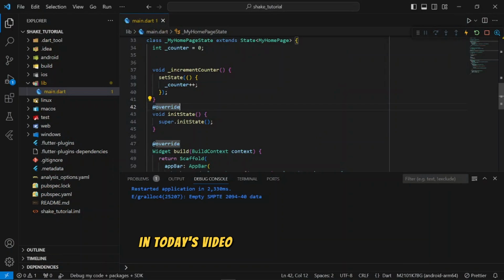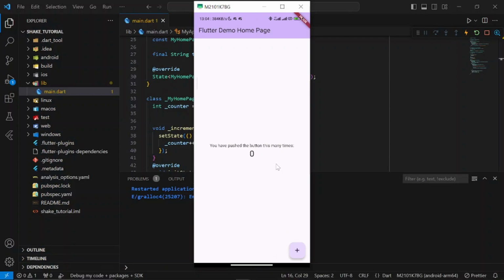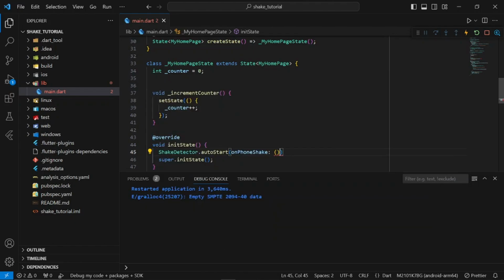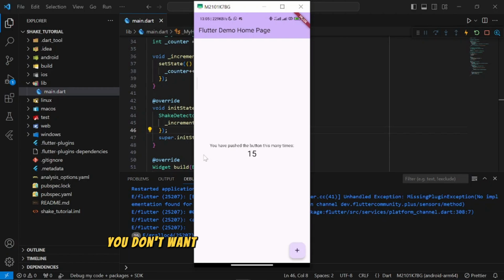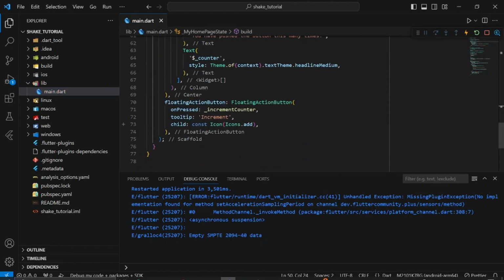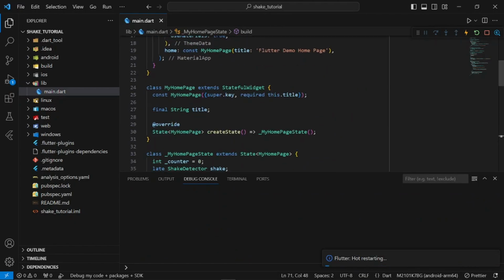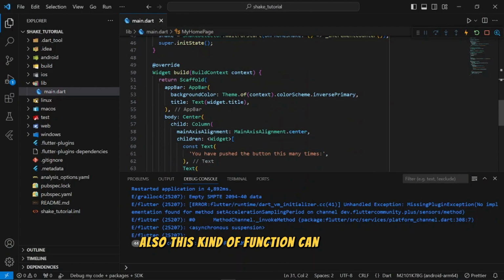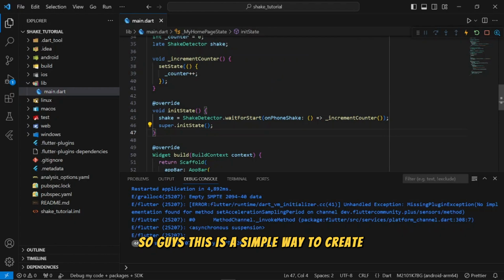Building a Shake Detector App with Flutter and Dart - Flutter Tutorial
🚀 Dive into the world of Flutter and Dart with our latest tutorial! In this step-by-step video guide, we'll walk you through the process of creating a Shake Detector app using Flutter and Dart.

📱 Have you ever wondered how to implement a shake detection feature in your Flutter application? Look no further! Our tutorial covers the fundamentals of motion detection and guides you through the development of a sleek and responsive Shake Detector app.

🎓 Prerequisites:

Basic knowledge of Flutter and Dart
Flutter development environment set up
💻 Get ready to shake things up in your Flutter app development journey! Hit play and let's code together.

📚 Resources:
- Link to the project code

Happy coding, Flutter enthusiasts! 🚀✨